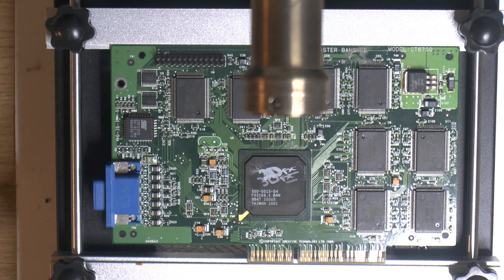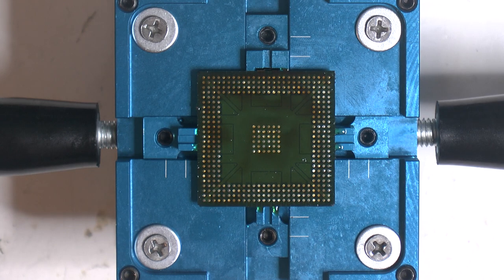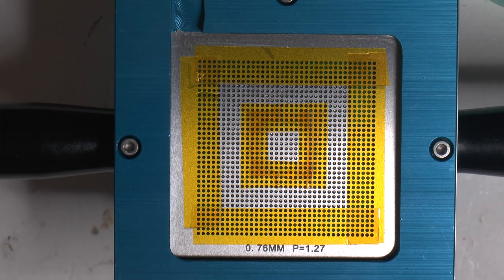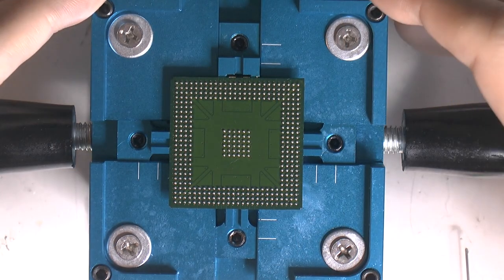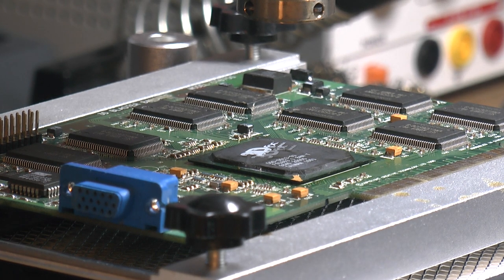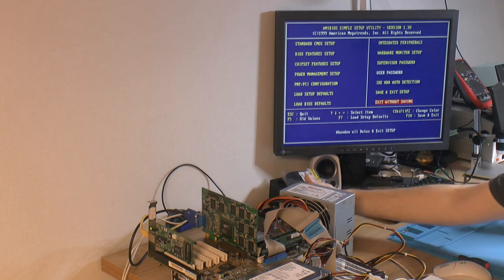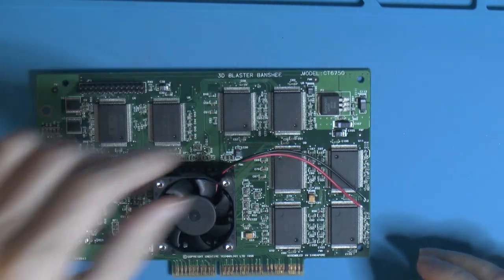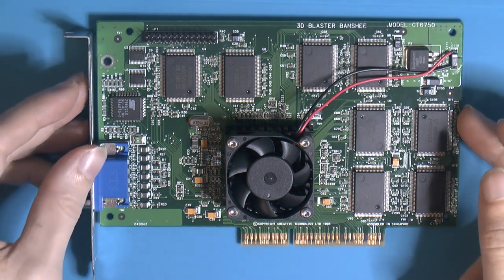3dfx Voodoo Banshee GPU swap and reballing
In this video I will try and repair a 3dfx Voodoo Banshee card using a donor GPU that we are going to reball.